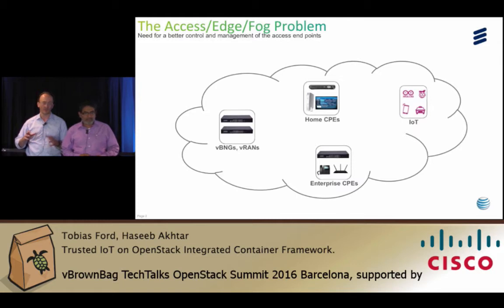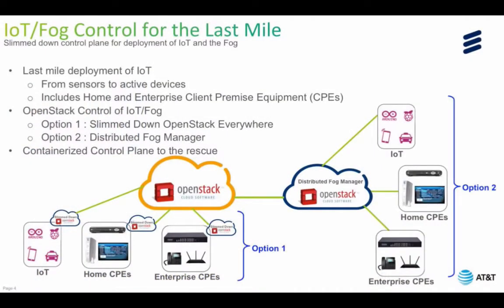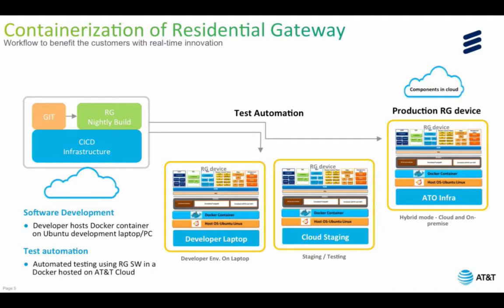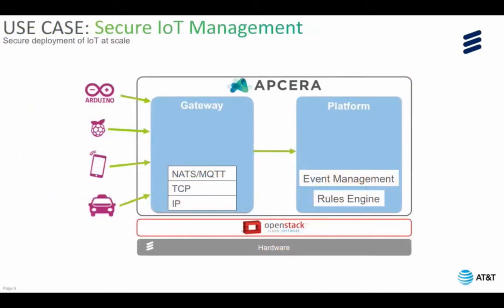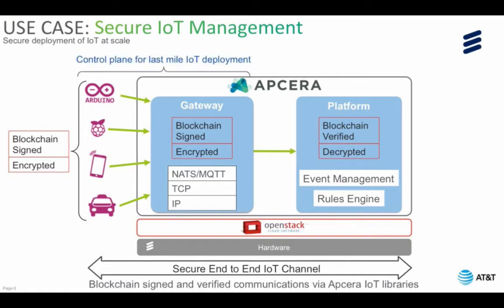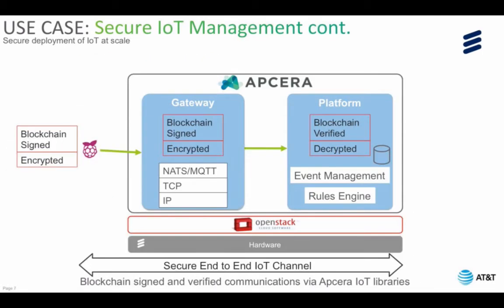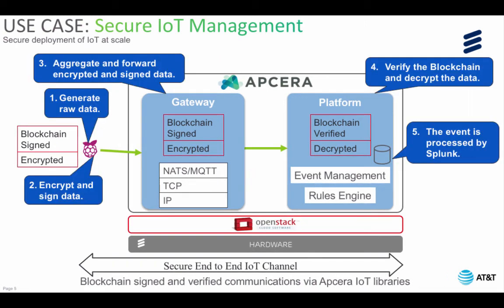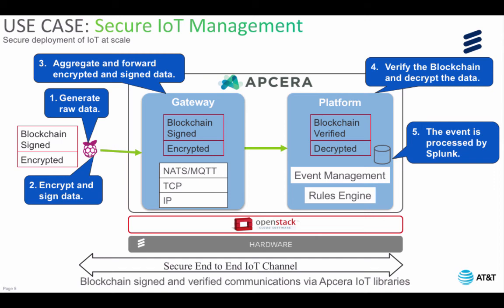2016 OpenStack Barcelona - Tobias Ford, Haseeb Akhtar - Trusted IoT on OpenStack Integrated Containe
This presentation will address the challenges of securing IoTs on a container framework that is fully integrated with OpenStack. As the requirements of IoTs on cloud platform are very different than those of traditional VNFs and/or workloads, this talk will propose few approaches for addressing these disparate requirements. As part of this TechTalk, a demonstration will show how various IoTs can be stood up on a secure and trusted container framework that is fully integrated with OpenStack. The security tools demonstrated will ensure the security of accessing the IoTs as well as the integrity of the data in them.